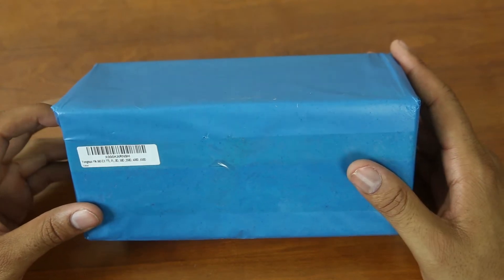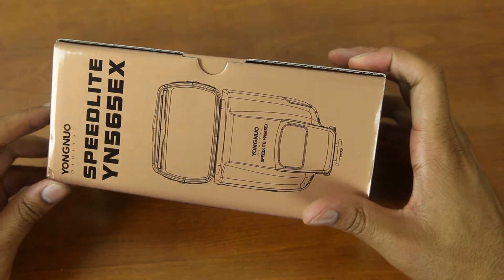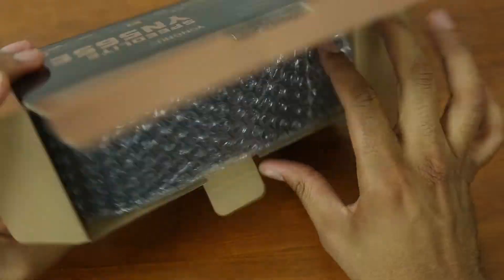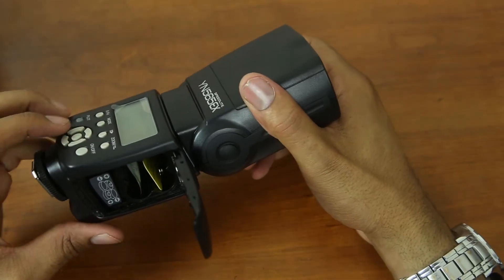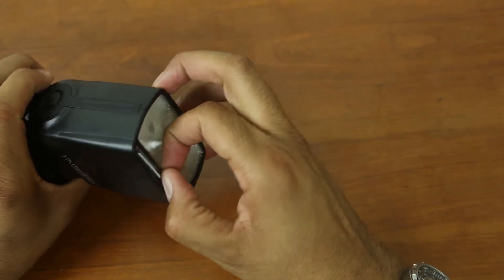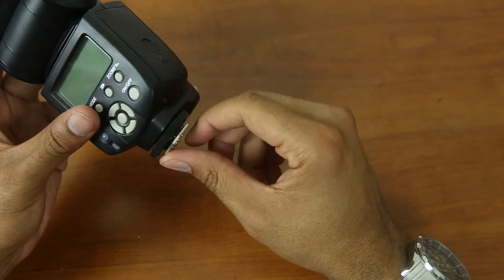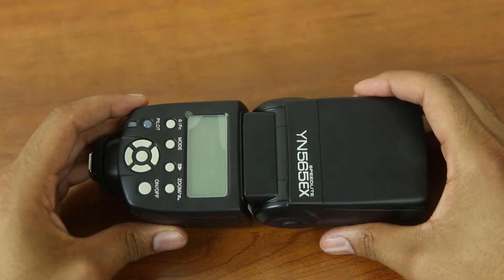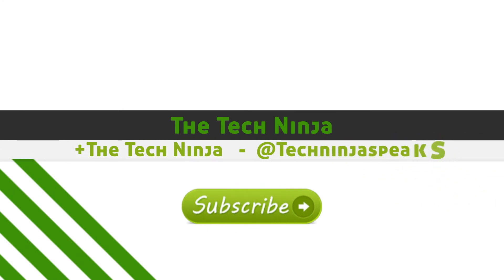Yongnuo YN-565 EX unboxing + impressions | Affordable Hotshoe flash!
I was looking for a flash for my 6D, but I was told to check this one out. So here is my unboxing and impressions of it!